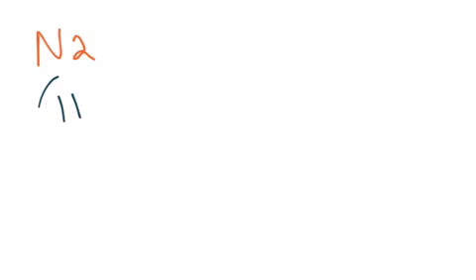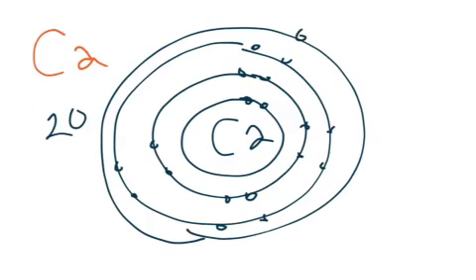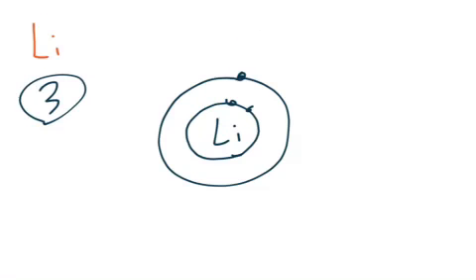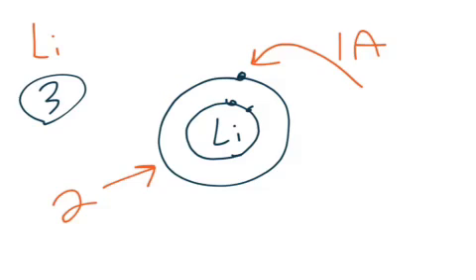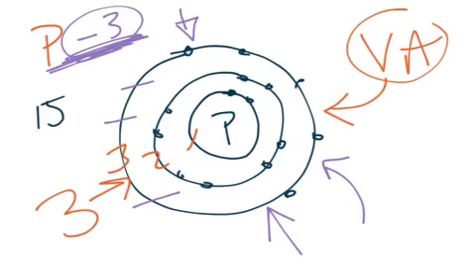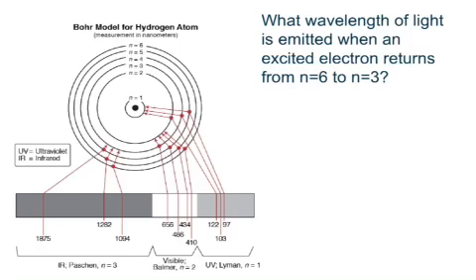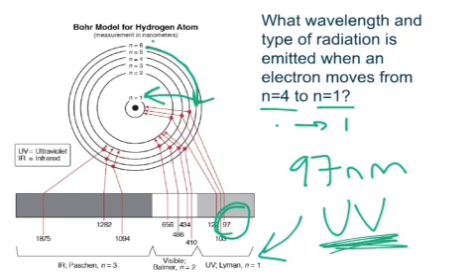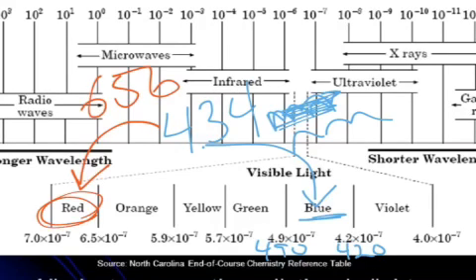The Bohr Model